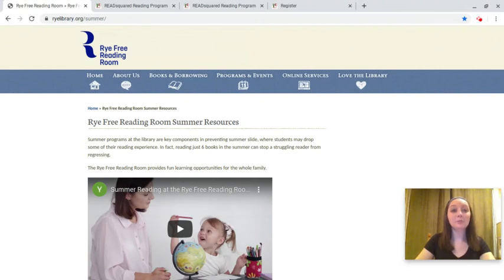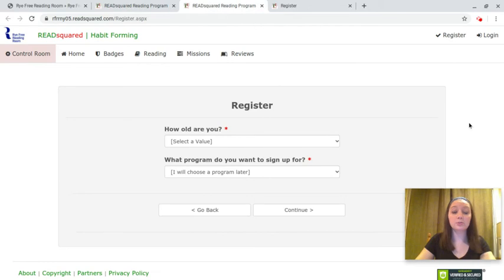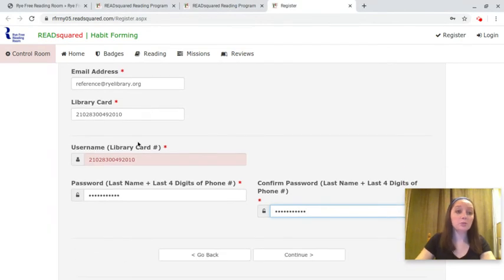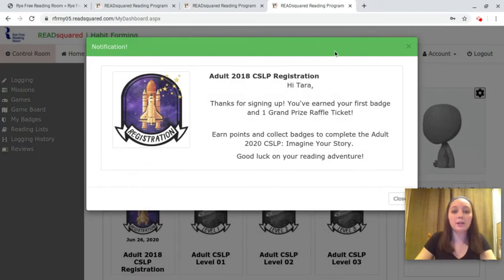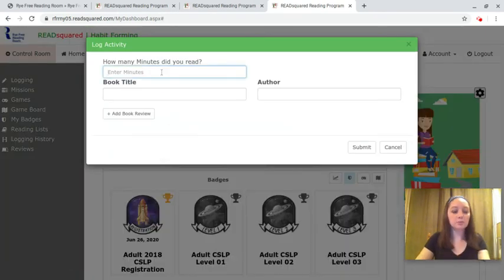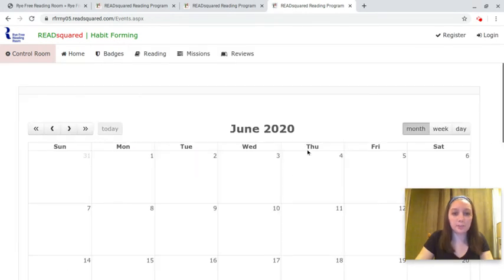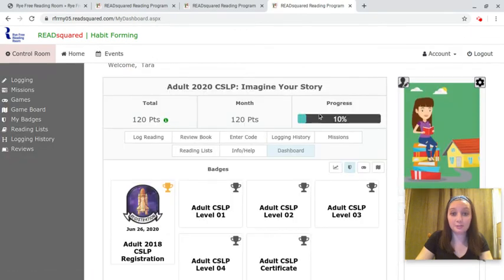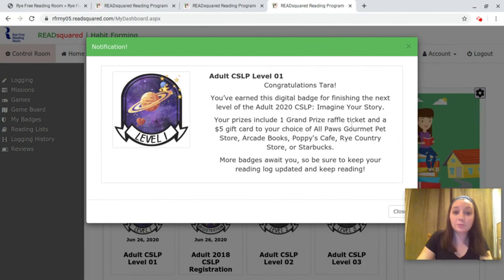READsquared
Learn how to navigate the READsquared website to participate in our Summer Reading Game!